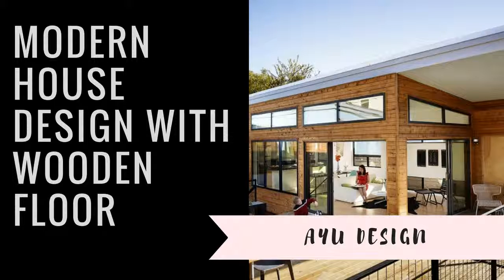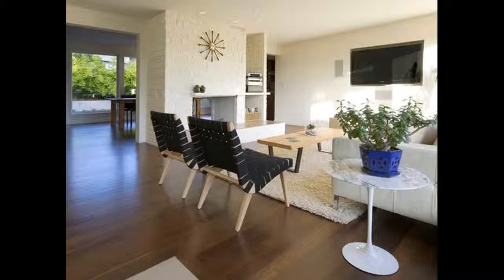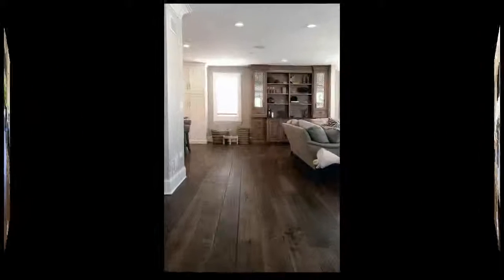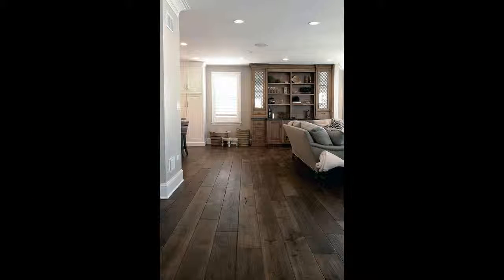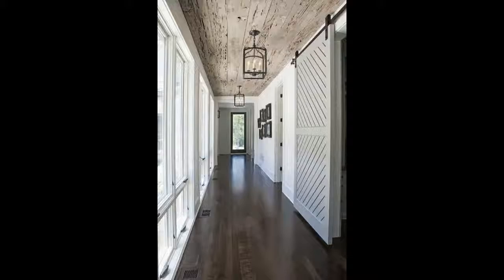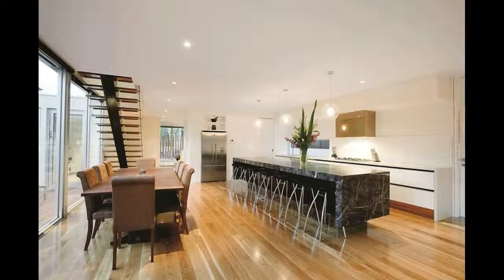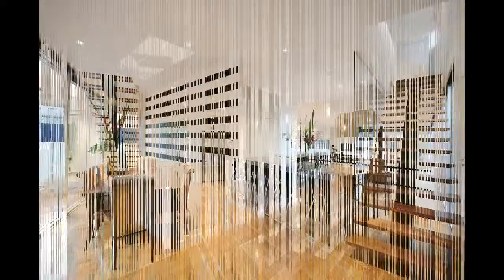Modern House Design With Wooden Floor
For this kind of design, there is both an indoor area and an outdoor area. The use of glass makes the space look classy. The use of wooden floor also matches the lighting style for the indoor area of the roof deck.

This videos was uploaded by Ayu Design